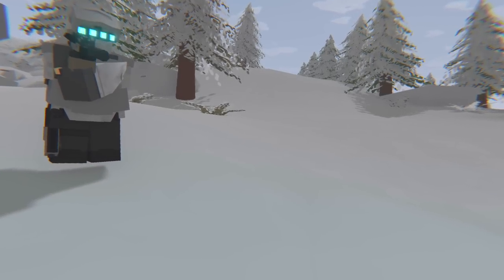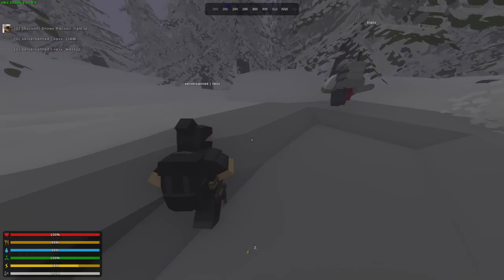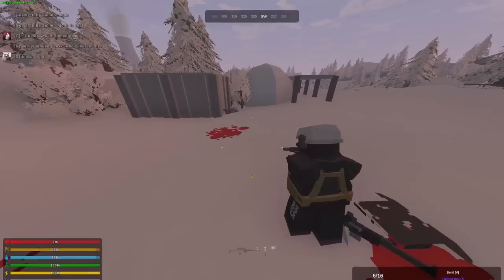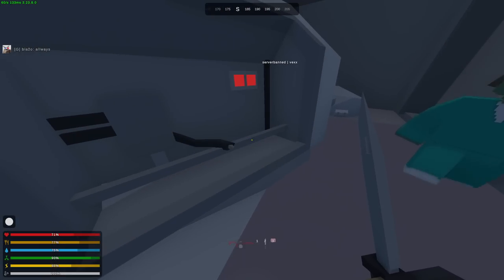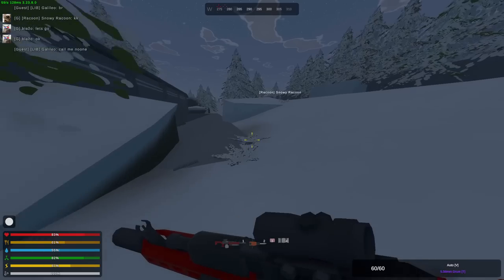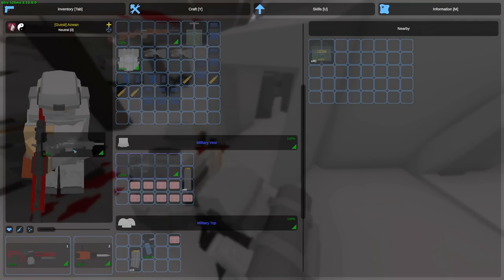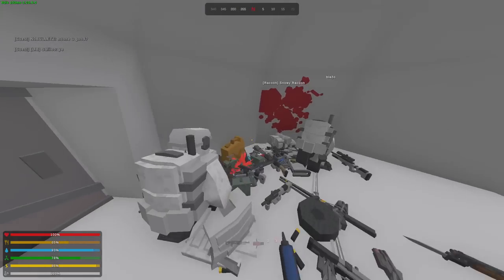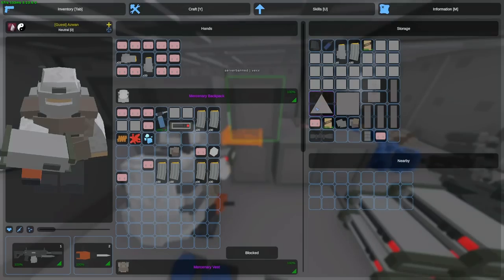Raiding & Destroying Stacked Toxic Player - Unturned Polaris PvP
00:00 - 00:33 - Intro
00:33 - 1:54 - Sponsor
1:54 - 15:50 - Polaris
15:50 - 16:39 - Outro